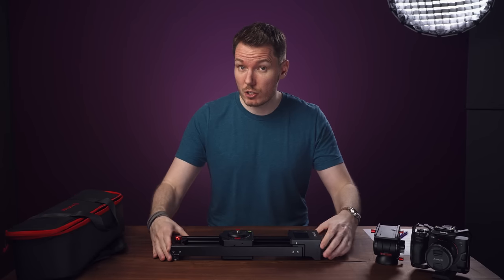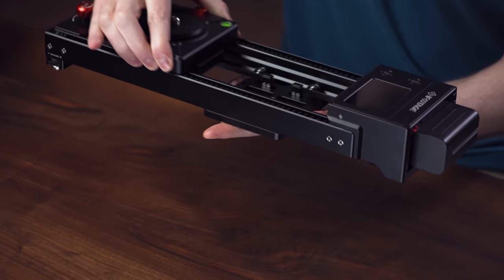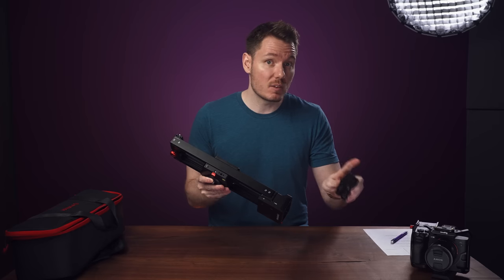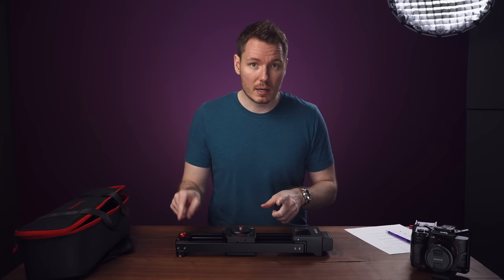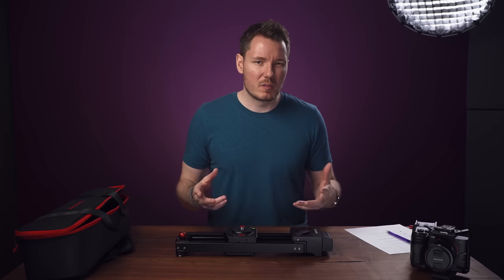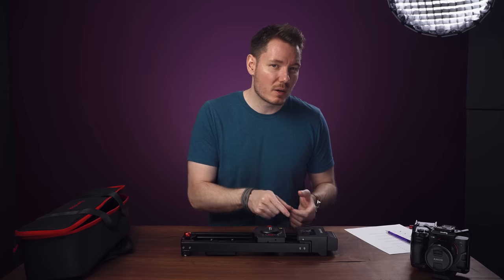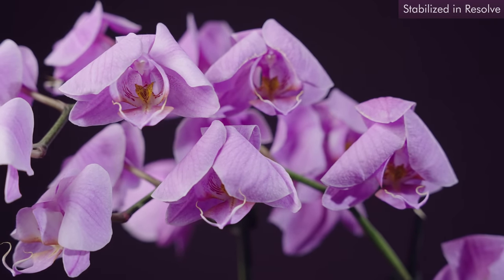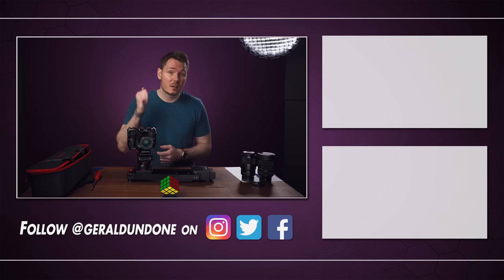iFootage Shark Slider Nano: The EASIEST Motorized Slider I've Ever Used!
Review of the iFootage Shark Slider Nano. Discussing ease of use, build quality, & smoothness, and providing a mini tutorial along the way.

Table of Contents:
0:00 - Intro & Disclosure
1:05 - Build Quality & Overview
1:42 - The Importance of Ease of Use
2:02 - Power & Batteries
2:59 - Standard Kit vs Bundle
4:03 - Setup & Calibration
7:01 - Payloads/Mounting the Camera
8:20 - Controlling the Slider
9:56 - Noise Level & Test Slide
10:49 - Tripod Use
12:21 - Vertical Slides
14:06 - Issue with Looping Motion
14:38 - Testing Longer Lenses
15:51 - Stabilizing in Post vs IBIS
16:12 - Sample Movements
17:41 - Macro Test & Samples
18:26 - Final Thoughts